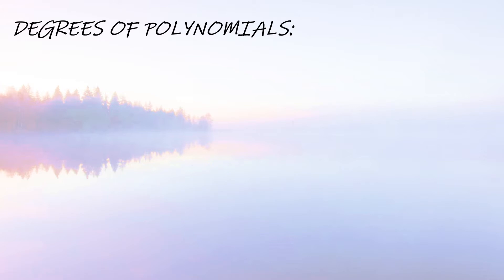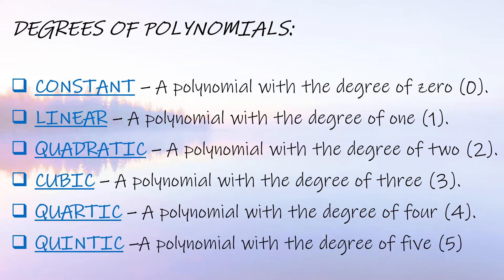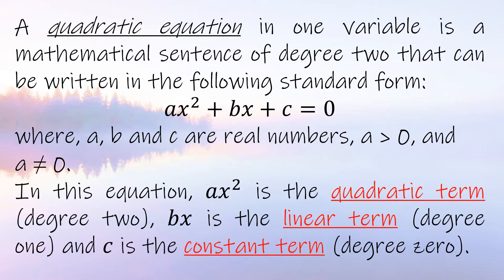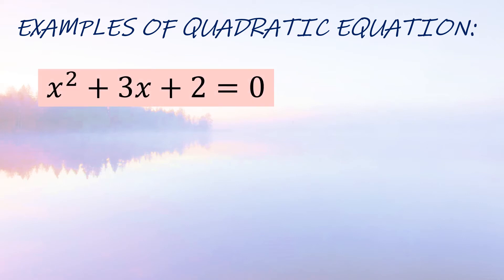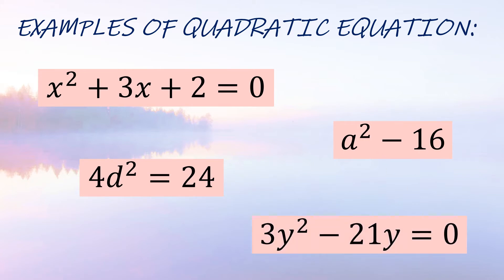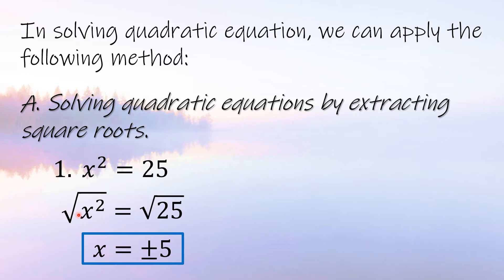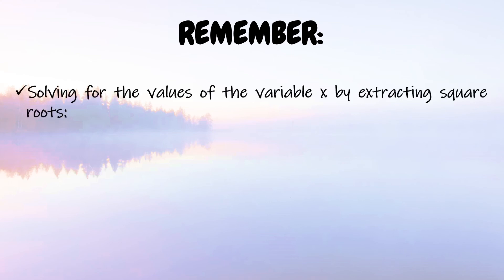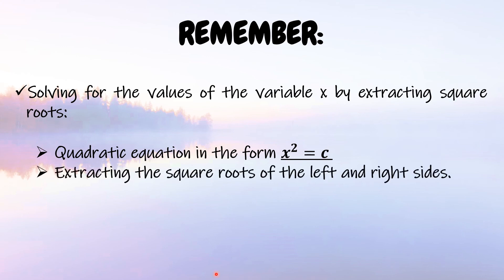Solving Quadratic Equations by Extracting Square Roots (Grade 9) | TAGALOG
In this video tutorial, you will learn about solving quadratic equations by extracting square roots.